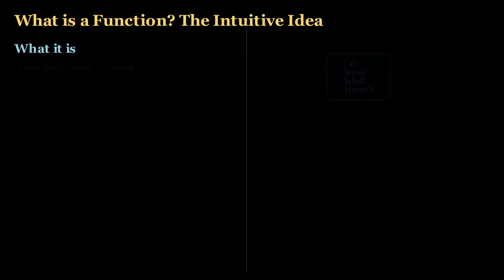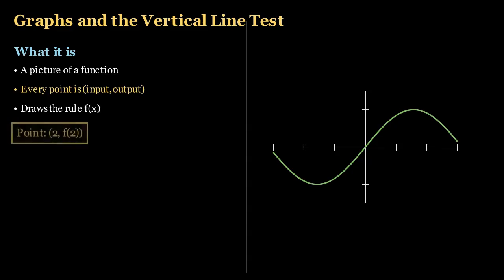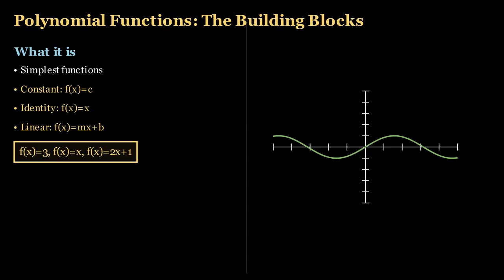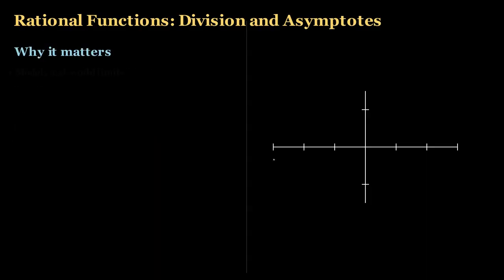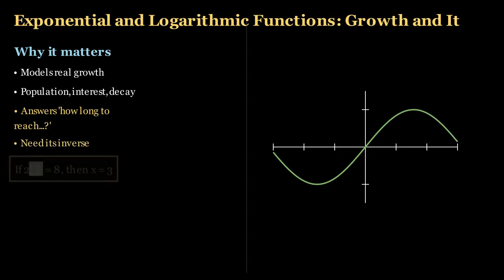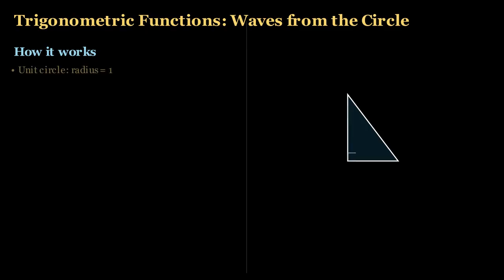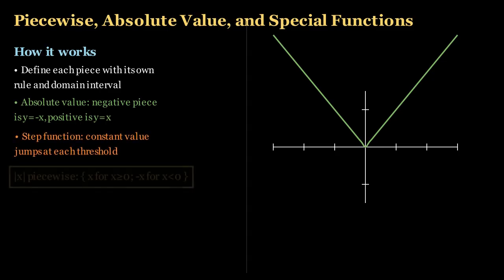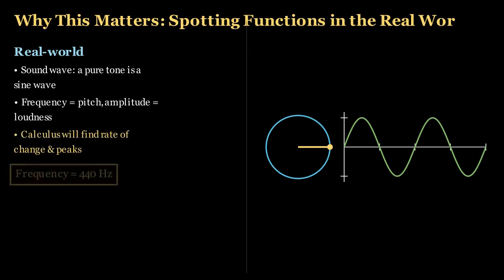Types of Functions for Calculus